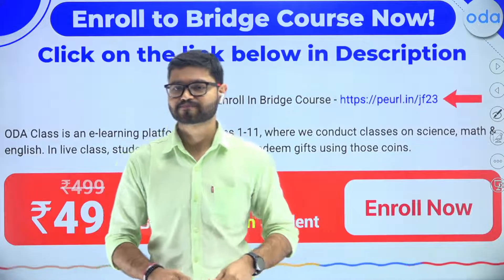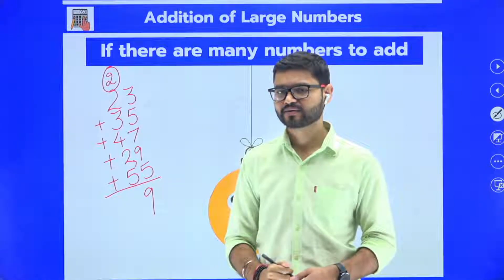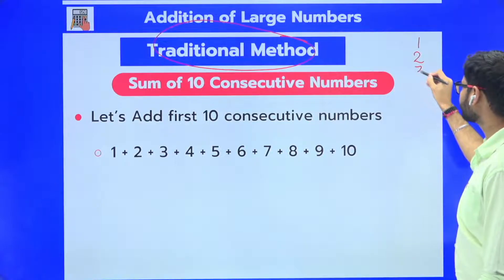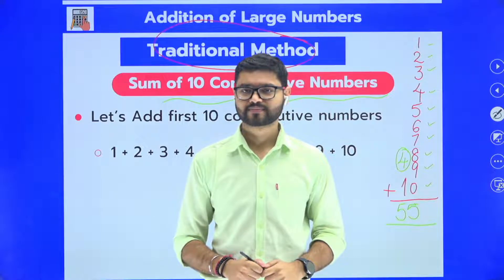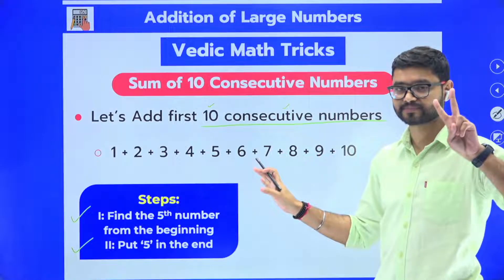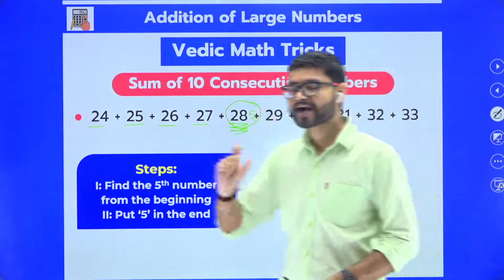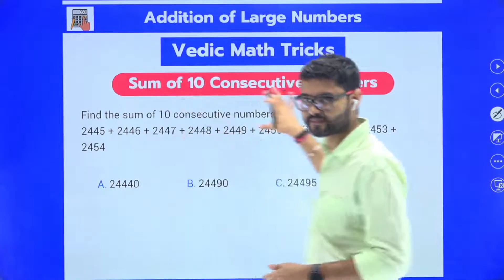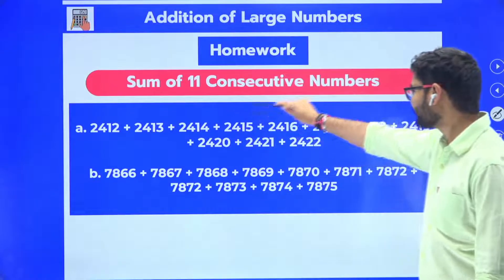Sum of 10 Consecutive Numbers | CBSE | ICSE | Rahul Sir